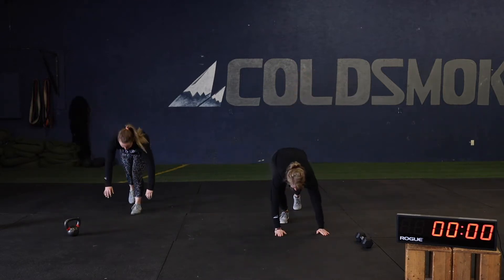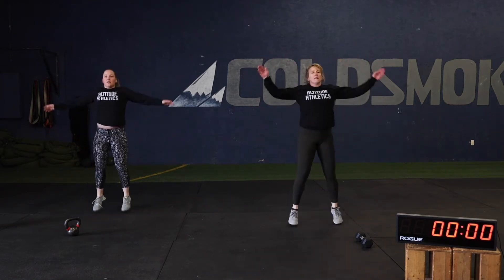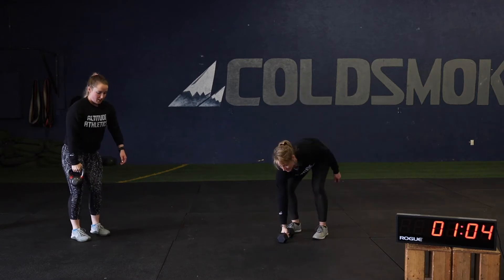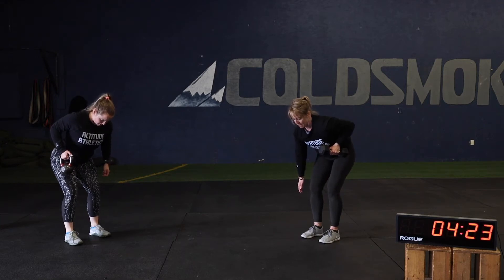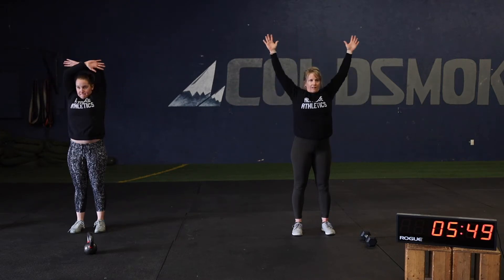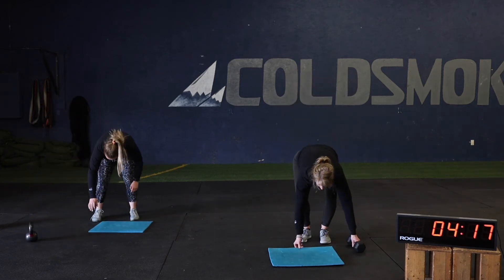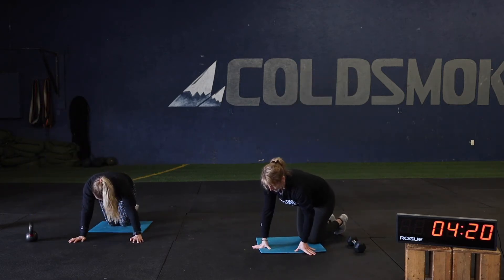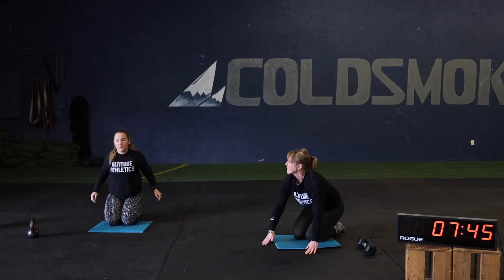Lockdown WOD BUILD 3